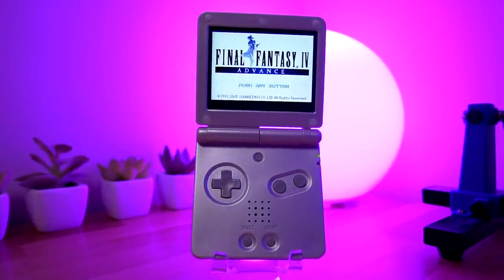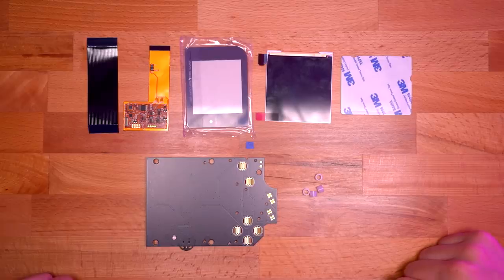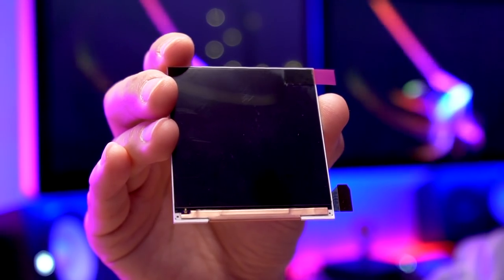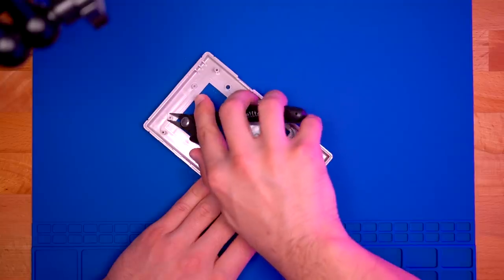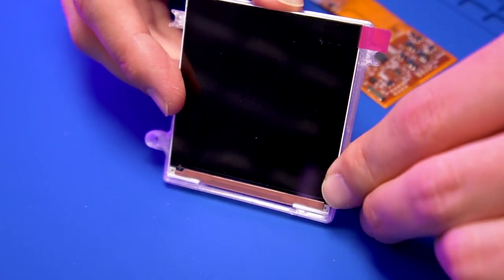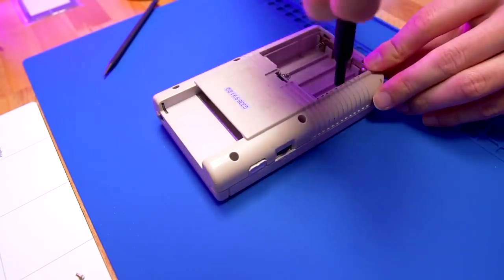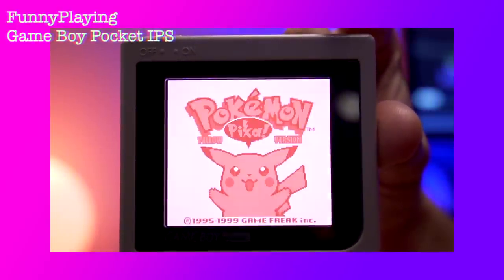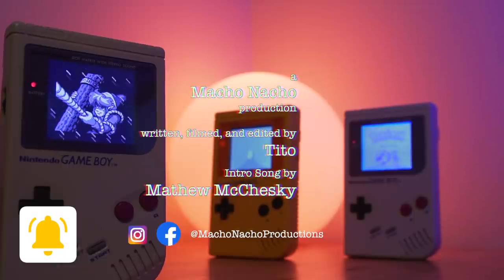COULD THIS BE THE BEST IPS KIT FOR THE DMG | FunnyPlaying DMG Retro Pixel IPS Kit | Retro Renew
In today’s episode of Retro Renew, we’re going to look at yet another IPS backlight kit for the Gameboy DMG.  The only difference is that this isn’t another version of the RIPS kit, this is from FunnyPlaying!  The FunnyPlaying DMG Retro Pixel IPS kit packs all the amazing features of their IPS kit for the Gameboy Pocket!  There are so many awesome features in this kit.  But, it’s not all sunshine and lollipops.  There are some issues with this kit as well.  So sit back and relax, this is going to be a great episode!  Enjoy!

So here's what you will find in this video:
► 0:00 Episode Prelude
► 1:04 Introduction and Overview of the DMG FunnyPlaying IPS Kit
► 4:32 Gameboy DMG Kit Installation
► 8:22 Pros and Cons + Closing thoughts of the FunnyPlaying IPS Kit
► 10:44 Conclusion